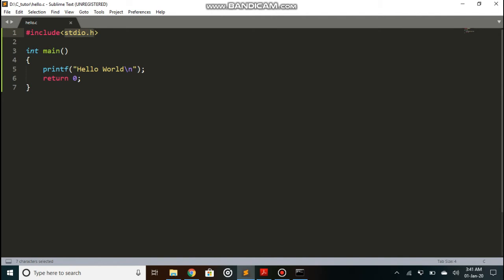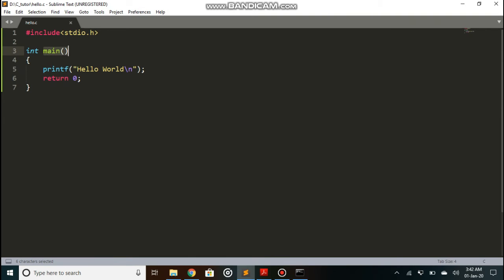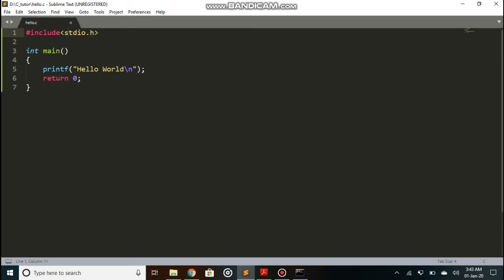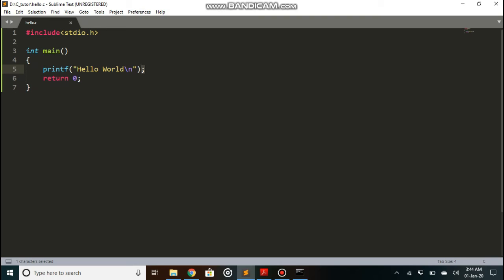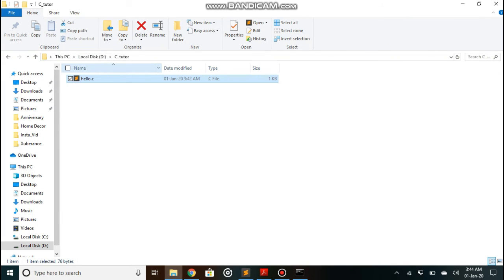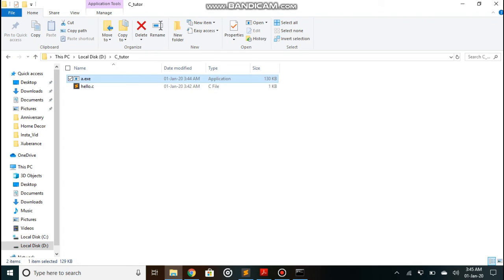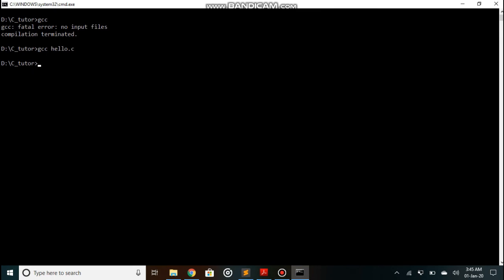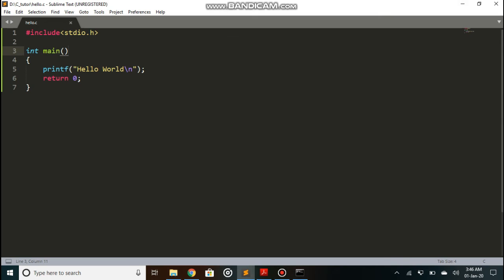02 Hello World in C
In this video we will learn to write our first program in C.

If you do not have gcc compiler installed in your system do follow the demo video through this